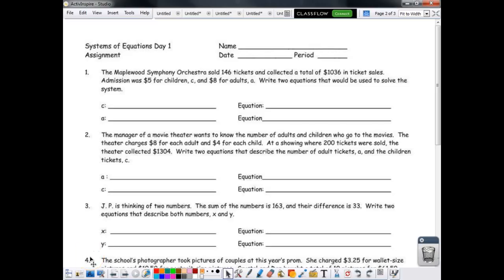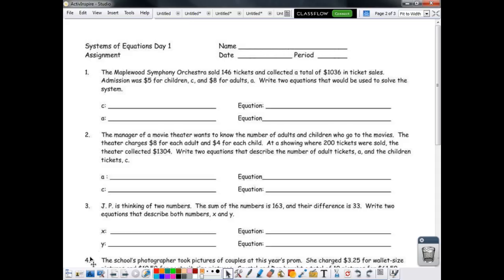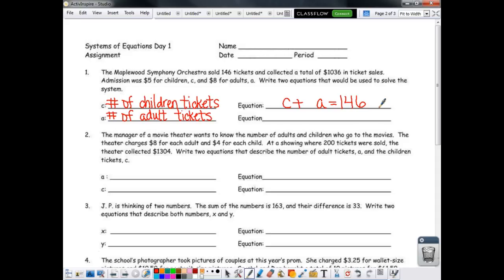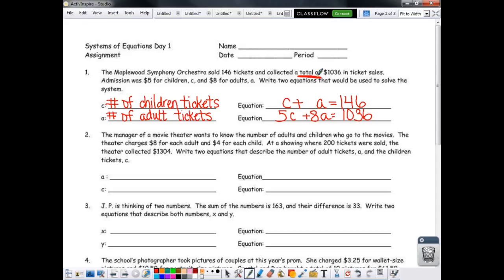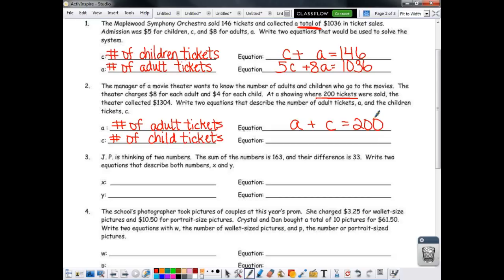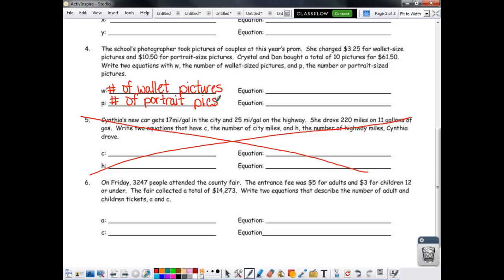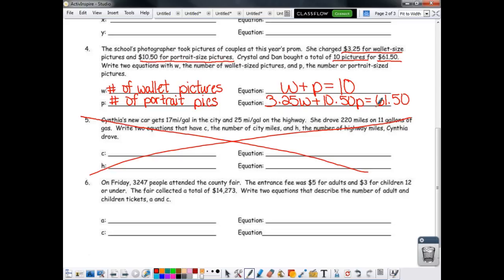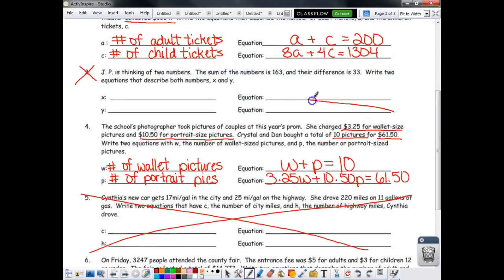Writing System of Equations